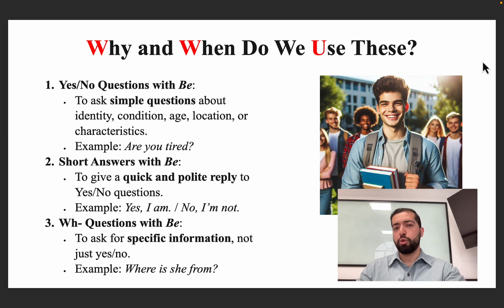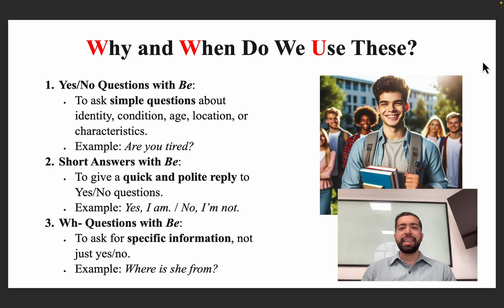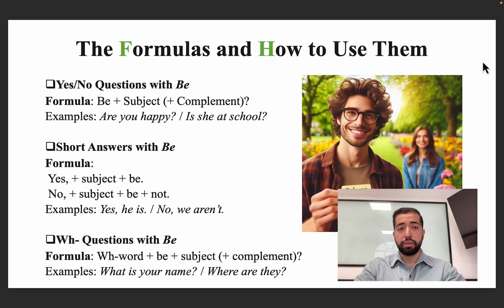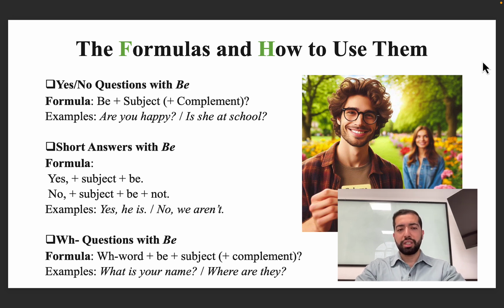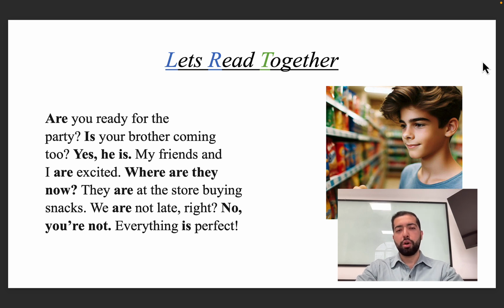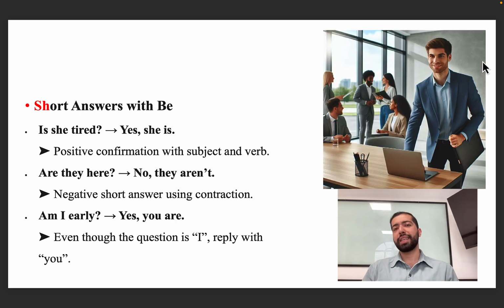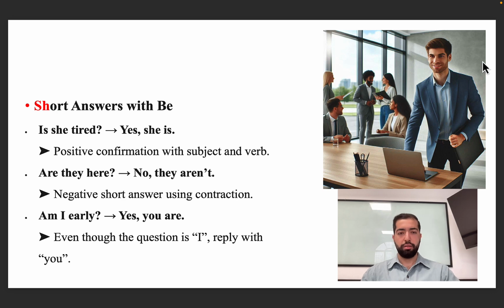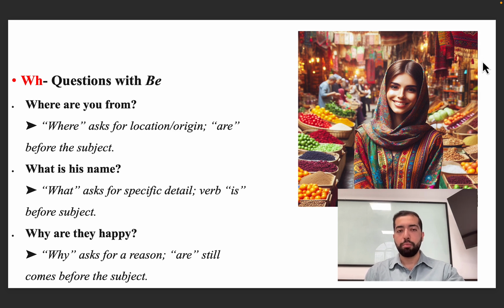Questions With Be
Questions With Be Simple Explanation